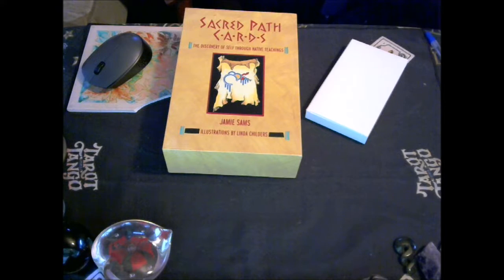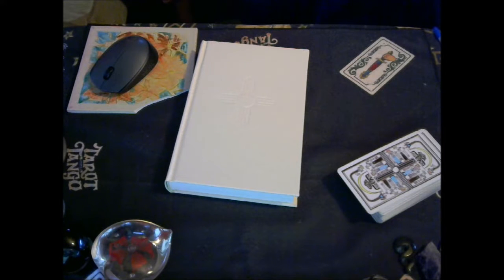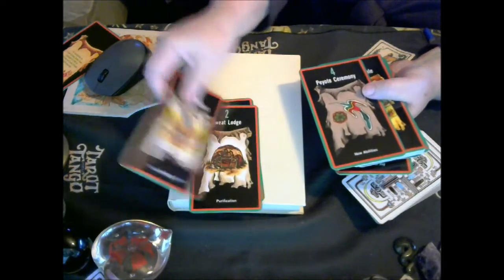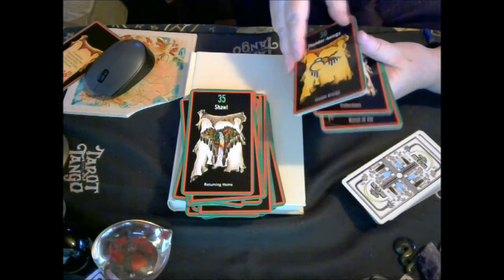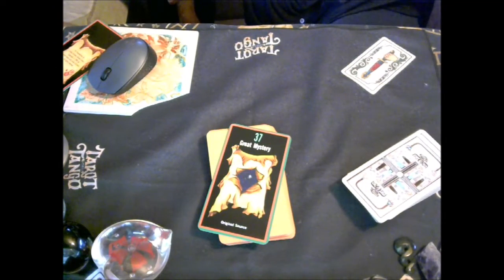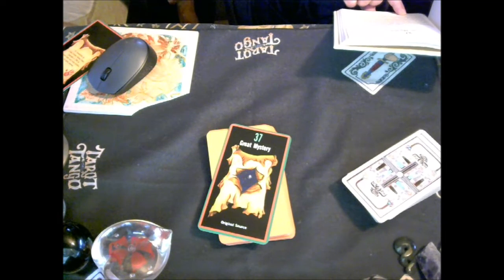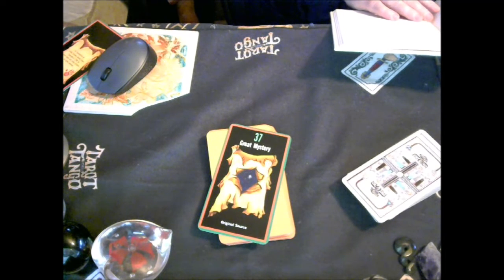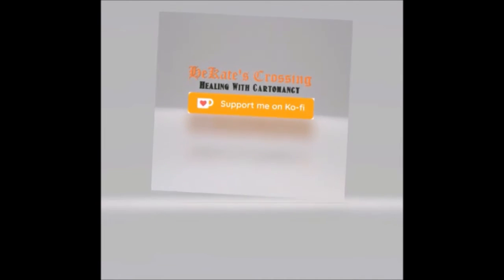Unboxing Sacred Path Cards (Jamie Sams)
If you love my videos  on my Channel ...

Tarot lives  -details for payments

To see other wishlists

Facebook now available .

Services- Readings/Resources- Email, Skype and Youtube Video (Unlisted)

On My Channel find links to Instagram, Twitter,
My Blog and Unseen Ally For Private Readings
Make Playing Cards for my decks I have created.